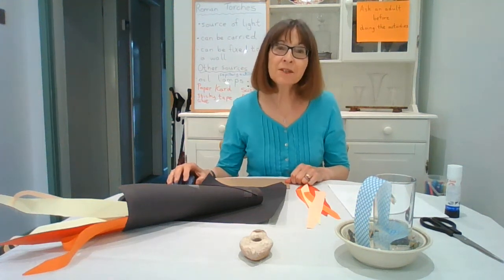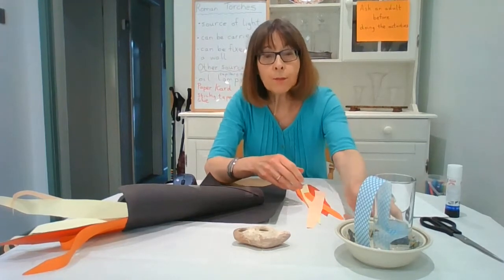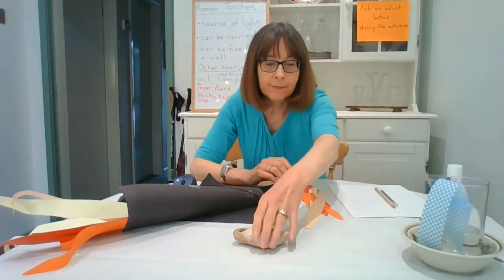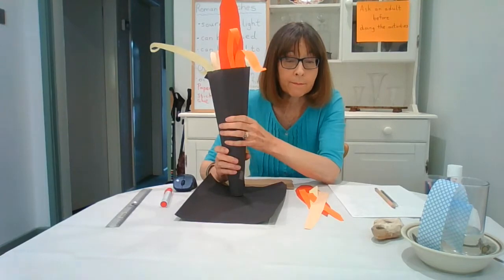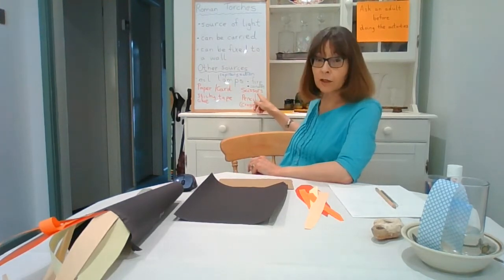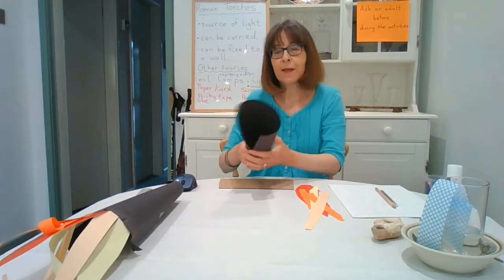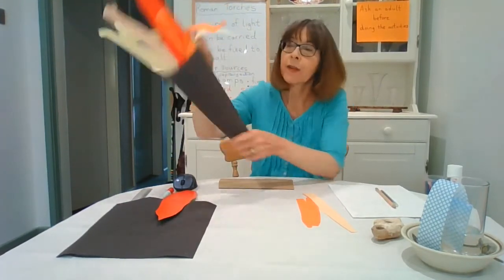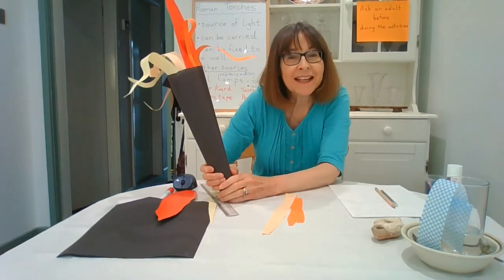Ancient Roman torches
Make your own version of a Roman torch.